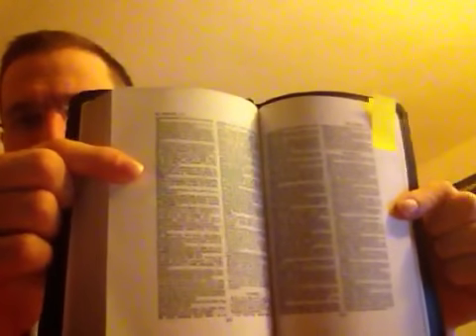Local Church Bible Publishers - Compact Wide Margin 130 Bible Review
Apologies in advance for the poor lighting and my blocked nose! I hope you can understand what i am saying and can see well enough! This is a quick review, late at night, of the Compact Wide Margin 130 Bible from Local Church Bible Publishers. It costs $25 or £15. Although it features a small font, with wide margins for notes, it is VERY readable and would make a FANTASTIC soul winning and/or travel Bible. Perfect for witnessing and missionary work. Just amazing- please support this godly ministry in Lansing, Michigan. They bring us beautiful Bibles at cost. Praise be to them.

I also picked up some more scripture posters from the Trinitarian Bible Society. I dont know about you but i absolutely LOVE being surrounded by the word. Posters featured show (L to R) John 3:16, 1 Timothy 2:5, Psalm 53:1, John 14:6 and 2 Timothy 3:16.